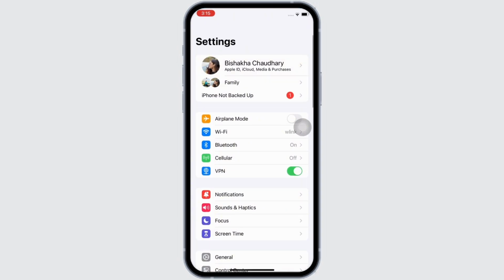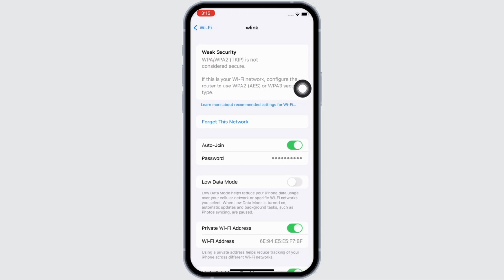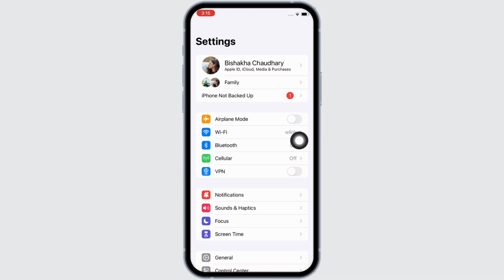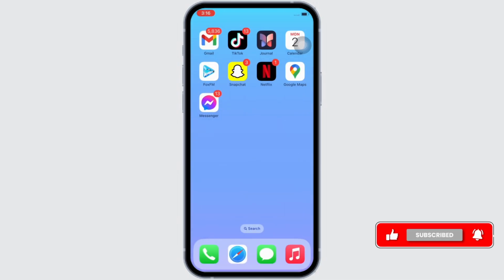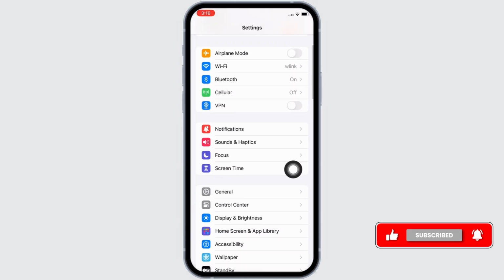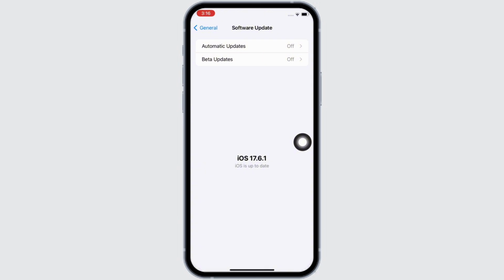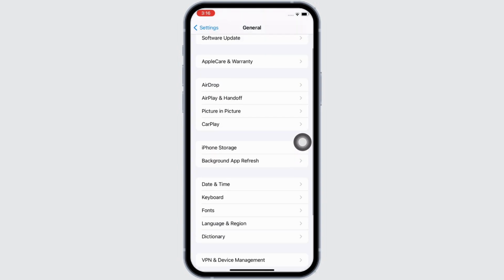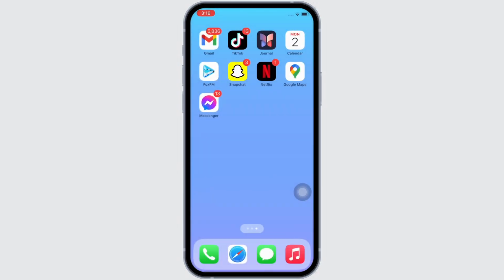How To Fix Time Sensitive Message Failed to Send Error on iPhone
How to Fix Time Sensitive Message Failed to Send Error on iPhone in 2024! Are you encountering the "Time Sensitive Message Failed to Send" error on your iPhone? This video will guide you through the steps on how to fix the Time Sensitive Message Failed to Send error on iPhone quickly and effectively. Whether you're asking, "Why are my messages failing to send on iPhone?" or need troubleshooting tips, this tutorial has you covered. Learn the steps to resolve sending issues on your iPhone and keep your messages flowing. Watch now to see how you can fix the Time Sensitive Message Failed to Send error on iPhone today!

Timestamps:

00:00 How to Fix Time Sensitive Message Failed to Send Error on iPhone
00:10 How Do I Fix Message Sending Issues on iPhone?